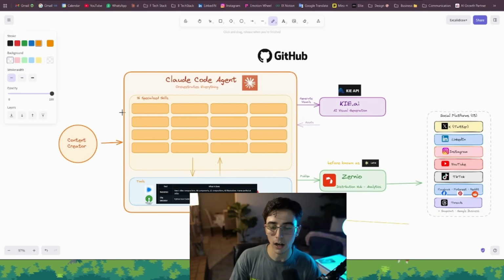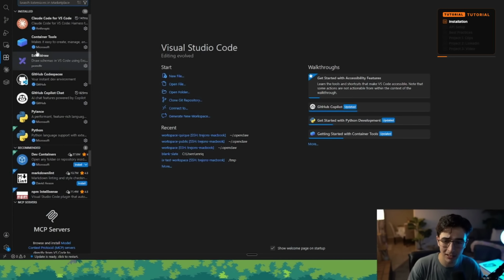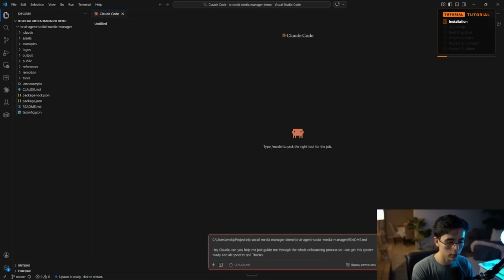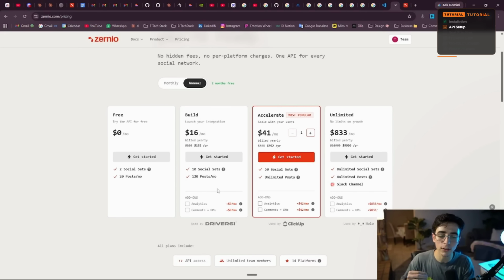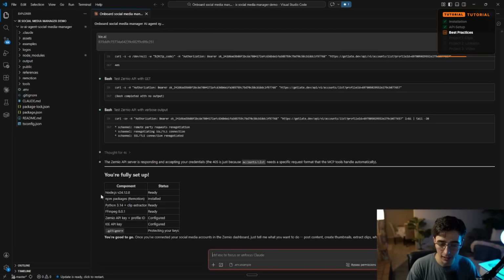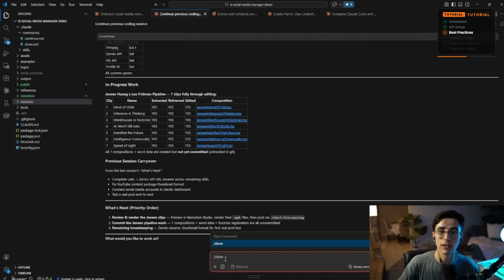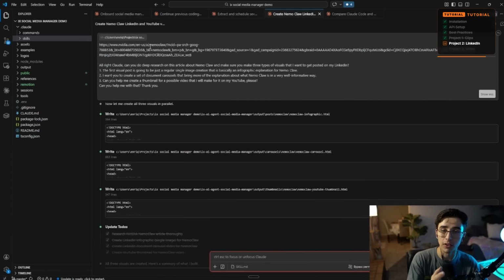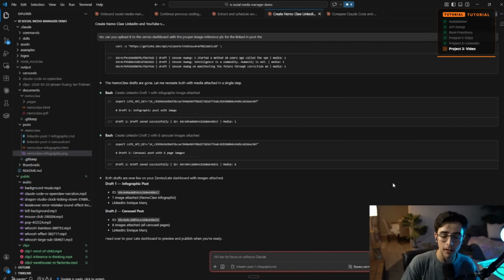Claude Code Just Changed Content Creation Forever (full-guide)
🔊 Get access AISM V2 repo, guides, and resources.

We built an AI agent social media manager with 17 specialized skills that handles my entire content pipeline. From extracting podcast clips to writing LinkedIn posts to creating full YouTube videos with voiceover and editing. This is the V2 evolution.

In this video I walk you through:
- Setting up the entire system from scratch (VS Code + Claude Code + repo)
- Connecting Zernio (social media API) and KIE AI (visual generation)
- Best practices for working with your agent (/continue, /done, Voice DNA)
- Three real projects where the agent handles everything autonomously

⏱️ Timestamps:
0:00 - Hook: 17 skills running my content pipeline
0:18 - Three project demos (quick preview)
2:56 - Who I am and what I build
4:01 - System architecture: skills, tools, and providers
6:29 - Setting up the system from scratch
8:40 - Inside the project: folder structure walkthrough
10:22 - Zernio API setup and walkthrough
14:23 - Setup complete: all dependencies installed
15:23 - Best practices: /continue, /done, Voice DNA
17:30 - Project 1: Podcast clip extraction pipeline
21:01 - Project 2: NemoClaw LinkedIn posts + carousel
21:52 - Project 3: Full long-form video creation
25:58 - IX Creator Community and closing